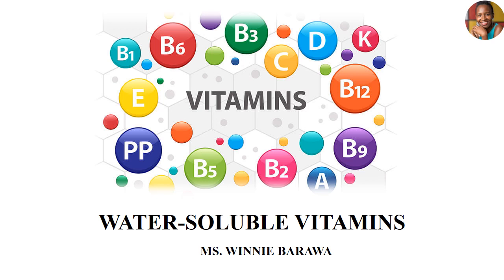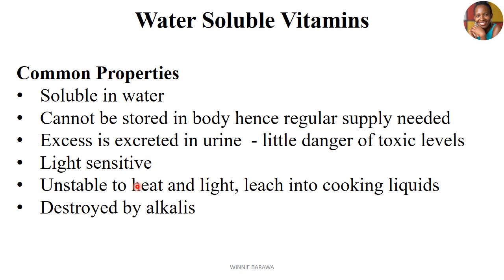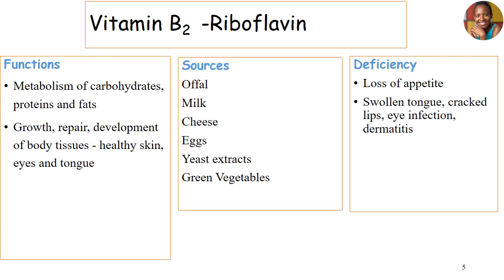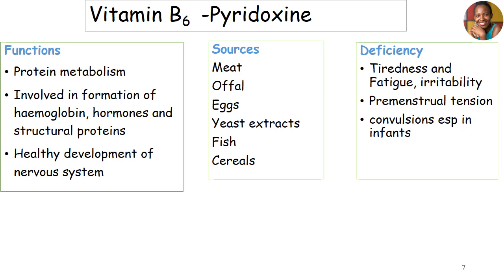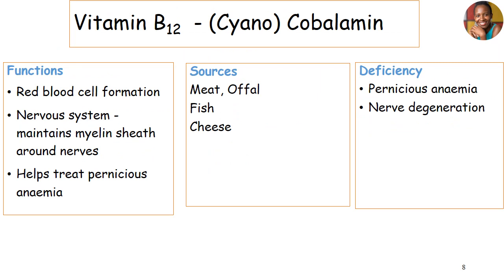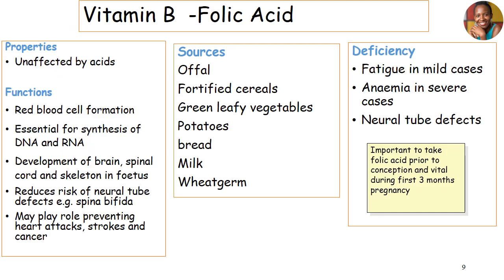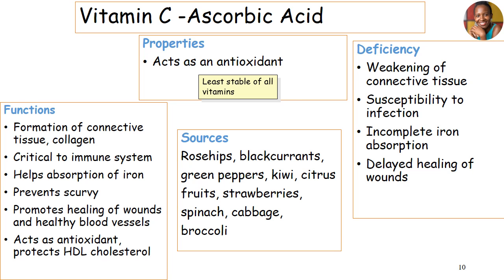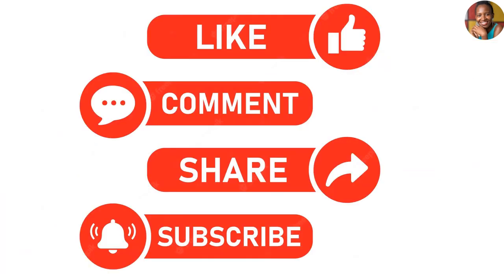WATER SOLUBLE VITAMINS |Vitamin C | Vitamin B Complex |B1, B2, B3, B5, B6, B7, B9, B12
The water-soluble vitamins include Vitamin C and Vitamin B complex (thiamine-B1, riboflavin-B2, niacin-B3, pantothenic acid-B5, pyridoxine-B6, biotin-B7, folate-B9, and cobalamin-B12).